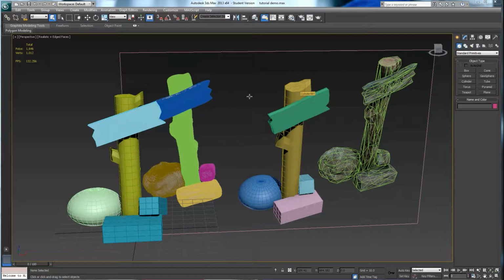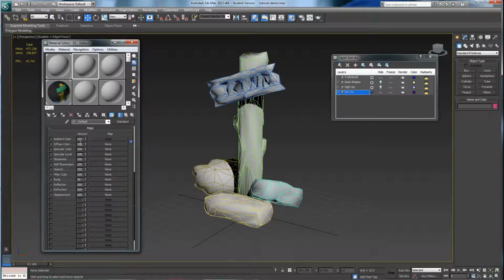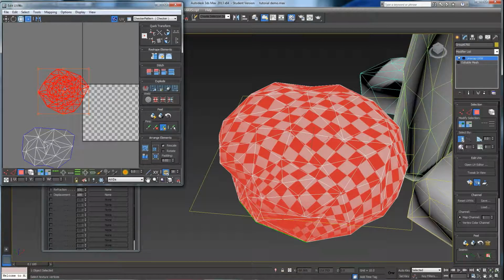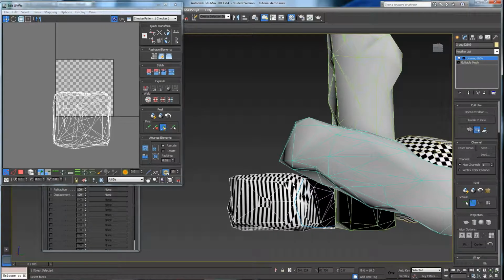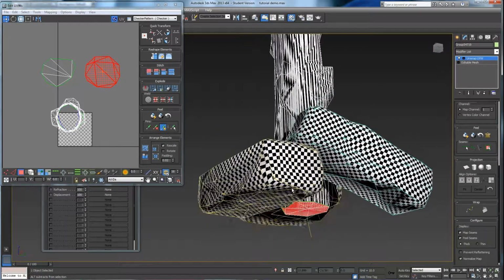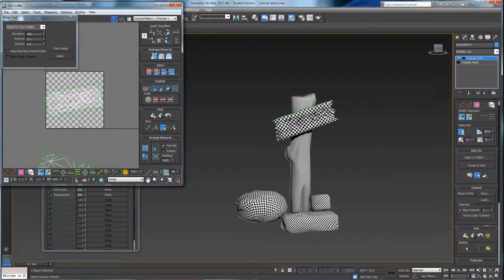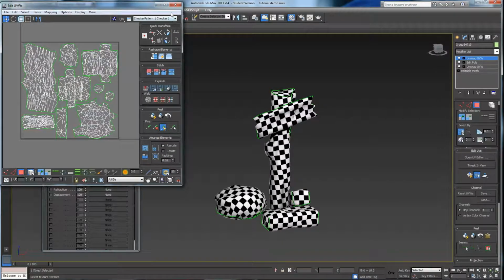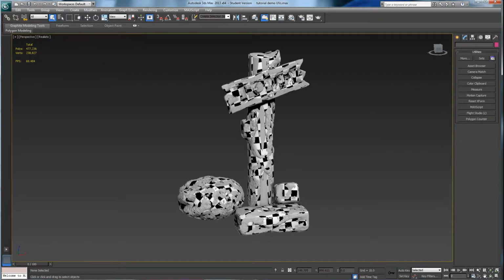Sign Post Project: Part 3 - UV Mapping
In this part of the Sign Post project, we import both the high res and low res pieces onto their own layers, and unwrap the UV's on the low res objects